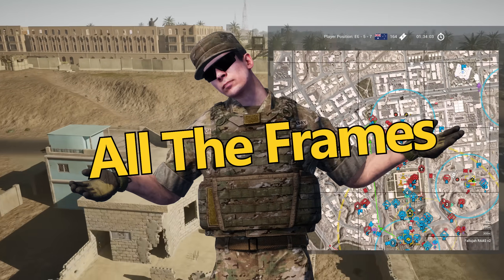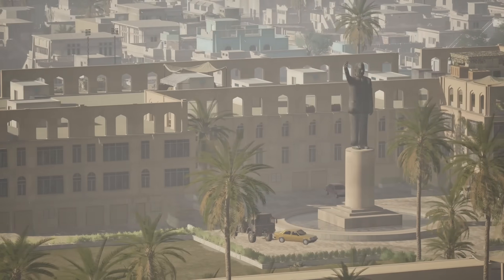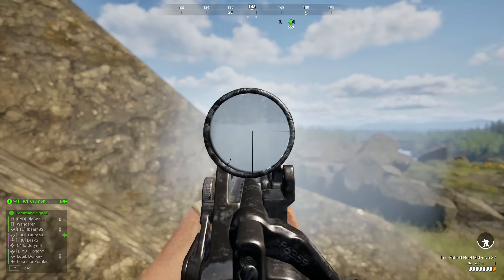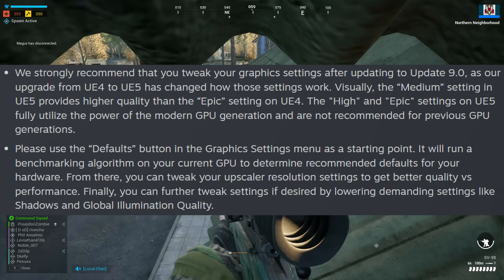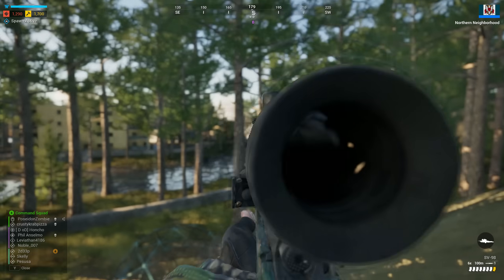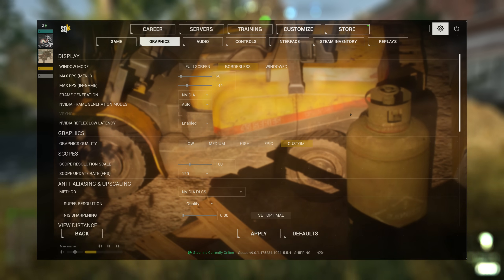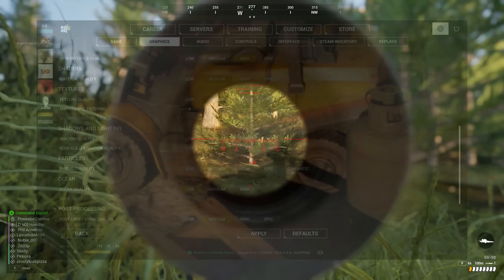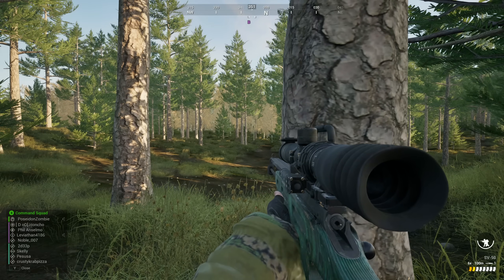Squad UE5 Settings Guide – Boost FPS & Performance in Unreal Engine 5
Unreal Engine 5 has officially arrived in Squad, and the performance improvements are massive – but only if you get your settings right. In this video, I’ll walk you through my Squad UE5 settings guide, how I boosted my FPS, and the key optimizations you need to know.

✅ What’s covered in this video:

Squad UE5 recommended & minimum specs explained

How to clear cache & fix performance issues

DLSS, frame generation & settings breakdown

My personal optimized settings for 4K & 1080p

Squad UE5 performance tips to hit higher FPS

With the right tweaks, I’ve managed to run Squad in 4K at 100–120 FPS – and I’ll show you exactly how.

⚙️ My PC Specs:

Ryzen 9950X3D

32GB RAM

Want to join the action in Squad? Now’s your chance to jump in with a big discount!
Or just enter Honcho30 during checkout!

Not only will you save, but you’ll also be supporting the channel — thanks for the love and I’ll catch you in-game!

📢 FOLLOW & SUPPORT !!

🎙 Available in podcast format on Spotify — perfect for background listening!